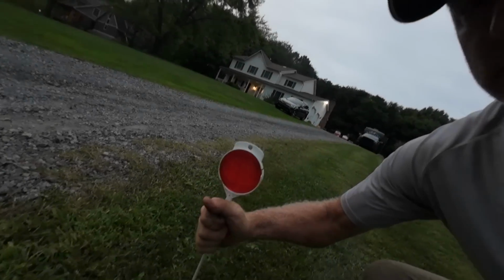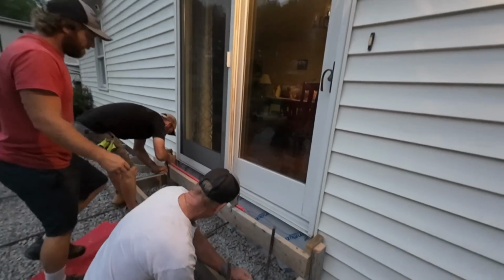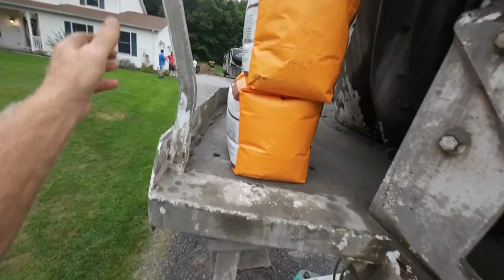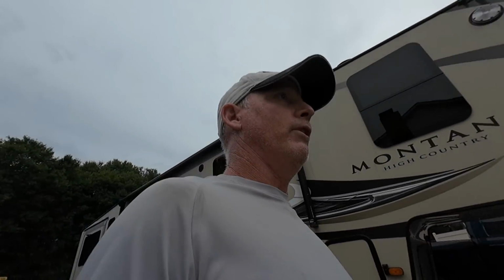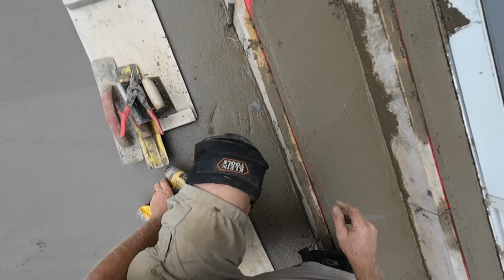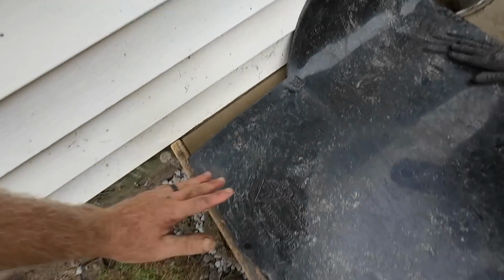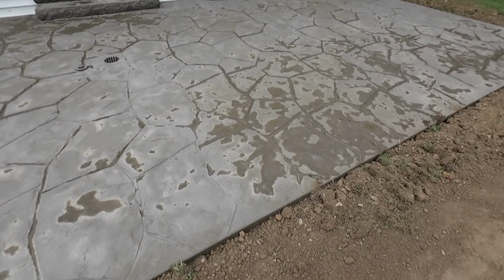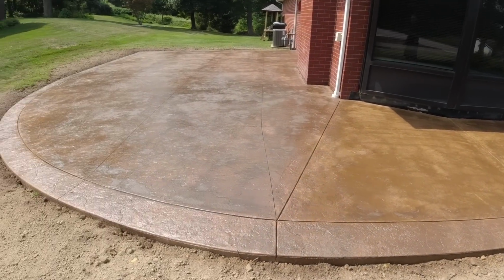This Is The Reason I Post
Tom finishes up a project and talks to a very inspiring homeowner! All proceeds from this video will be donated to the charity of this homeowners choice.